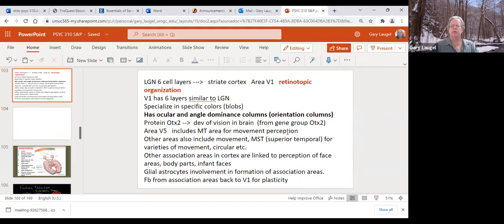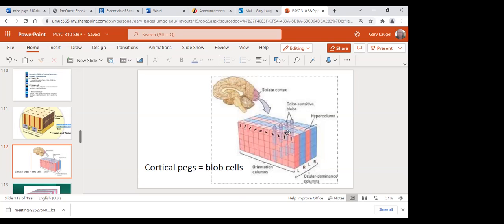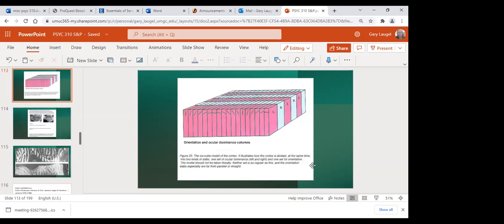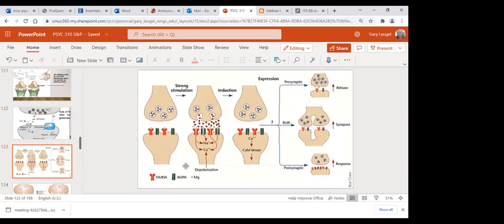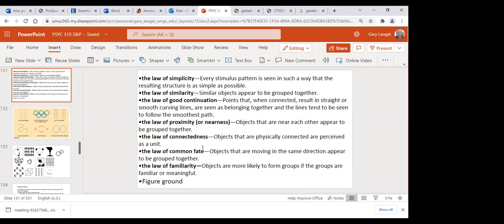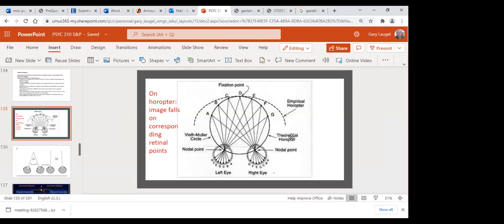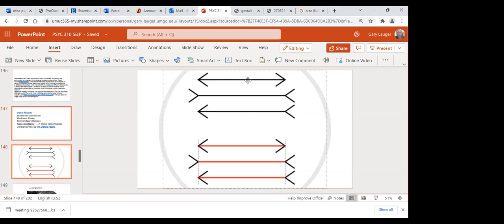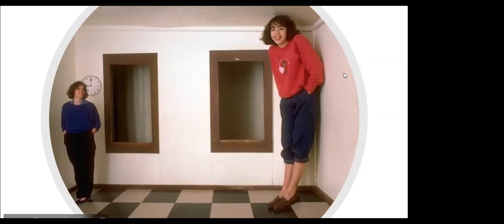Vision: depth, color memory, Gestalt ....